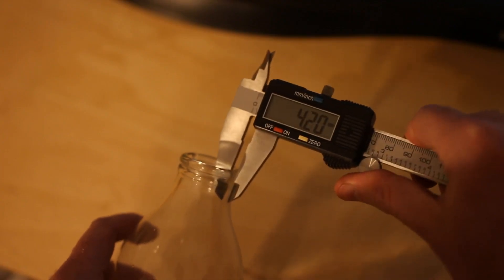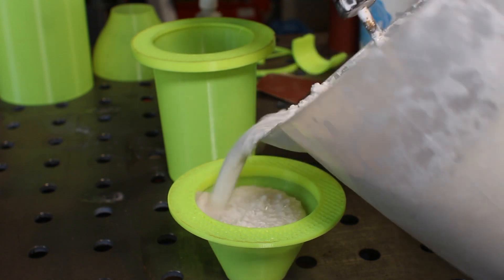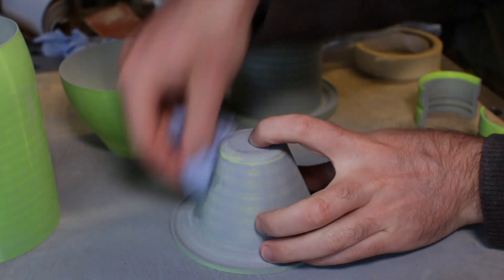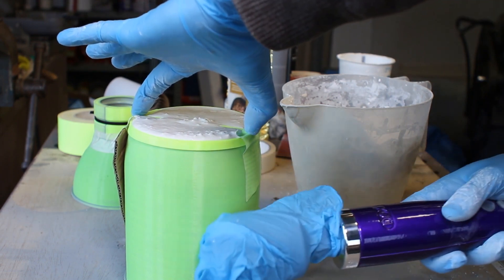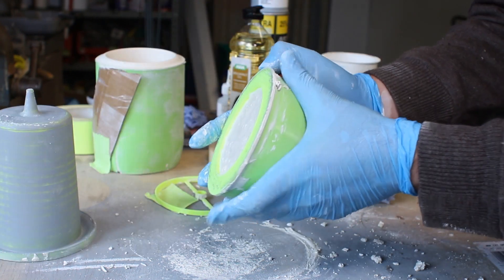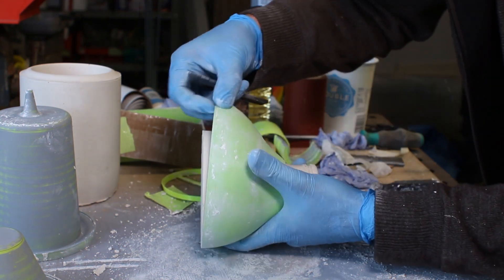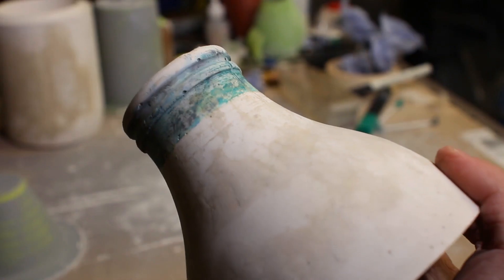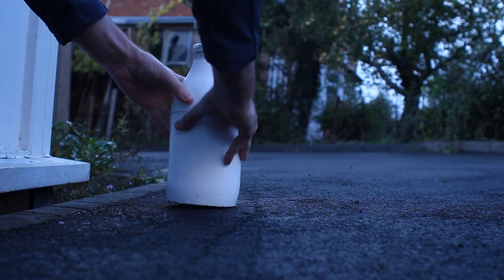Anti-Peck MkII: How to keep your doorstep milk safe from birds!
In which I make a whimsical milk cosy to keep unwanted beaks at bay.